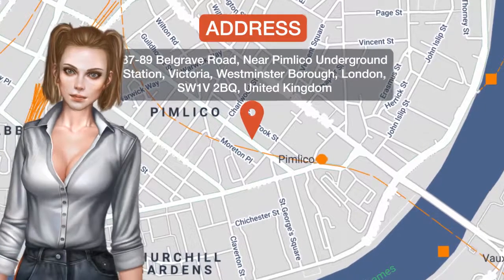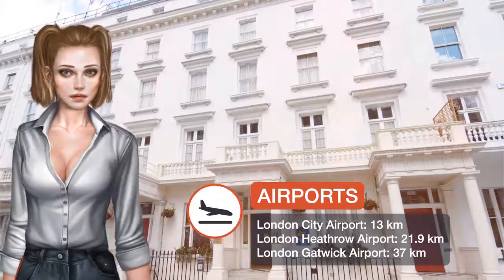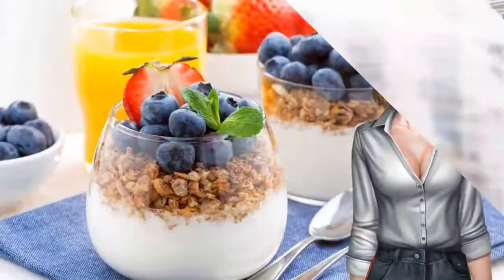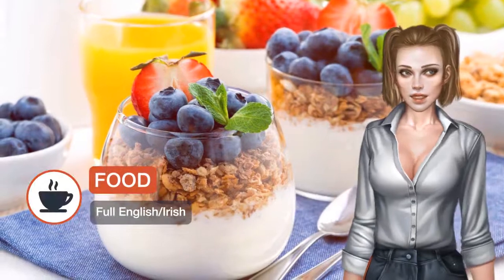Best Western Corona Hotel ⭐⭐⭐⭐ | Review Hotel in London, Great Britain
The Best Western Corona Hotel is in central London, half a kilometer from London Victoria Station. It is a converted Victorian building offering comfortable rooms and free Internet access in all areas. The Corona Hotel has non-smoking modern rooms, and each includes a TV with satellite channels, a hairdryer, suit press, tea/coffee-making facilities and a private bathroom with shower. Free Wi-Fi is available in the hotel's public areas and wired internet access is available in the rooms. There is a computer for guests to use free of charge in the lobby. Guests at the Corona have easy access to London's buses and trains and Pimlico Underground Station is just a 3-minute walk away. The Gatwick Express train service runs regularly from Victoria Station to London Gatwick Airport.